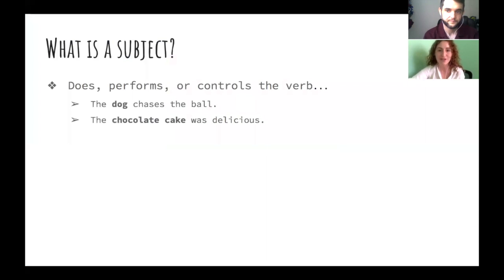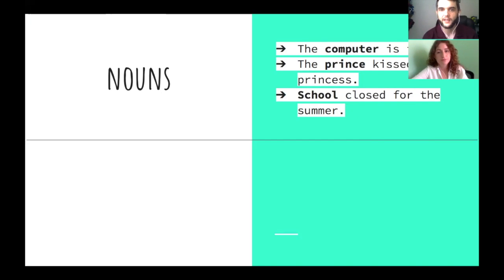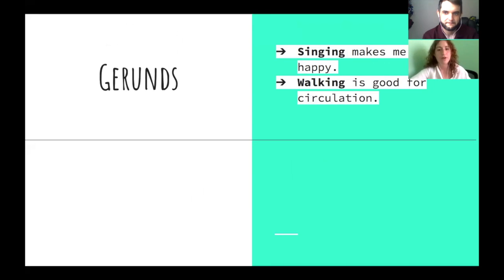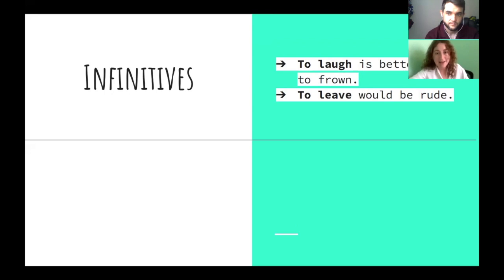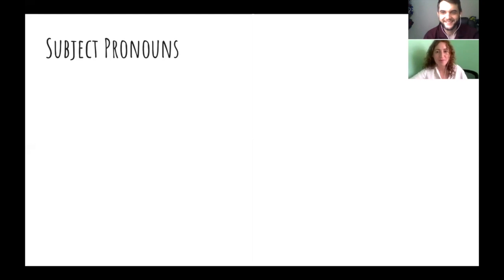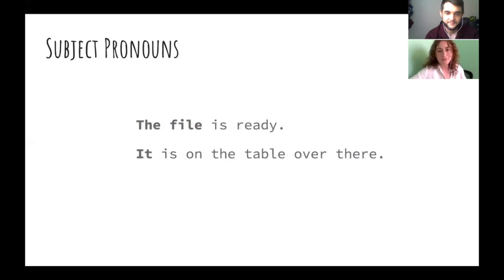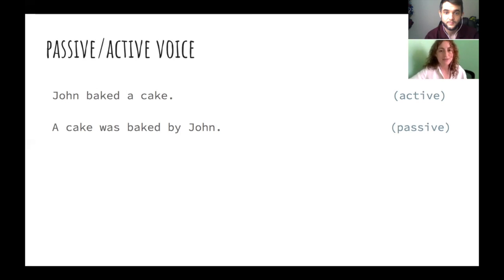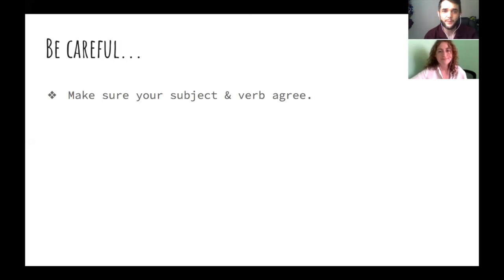Grammar with Ruth & Kyle - Subjects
In this video, we explain subjects.
We will talk about forms of subjects (nouns, pronouns, noun phrases, noun clauses, gerunds, infinitives, and dummy pronouns); subject pronouns; subject positioning; and, the passive and active voice.

We hope this helps you to understand this important element of English grammar.